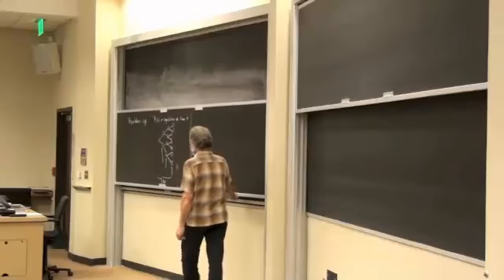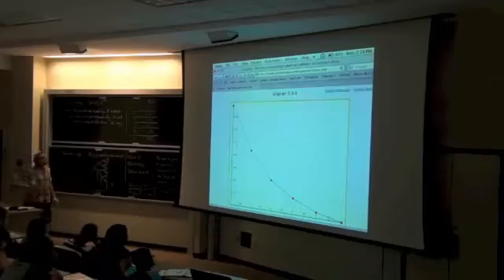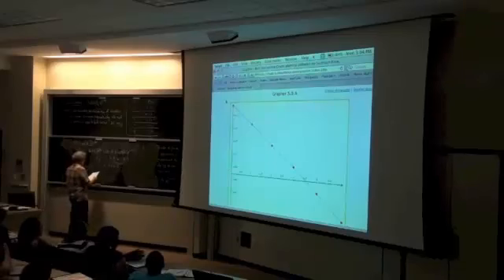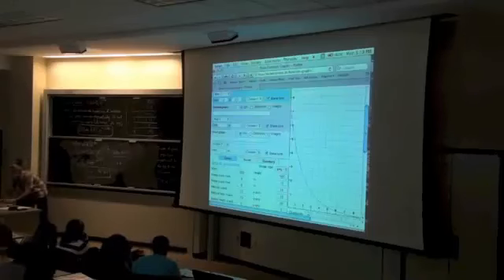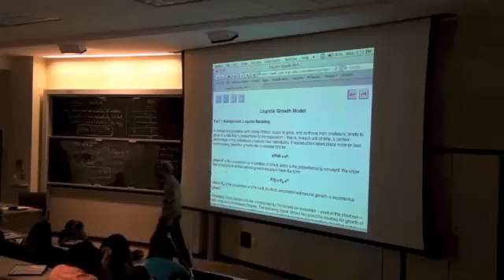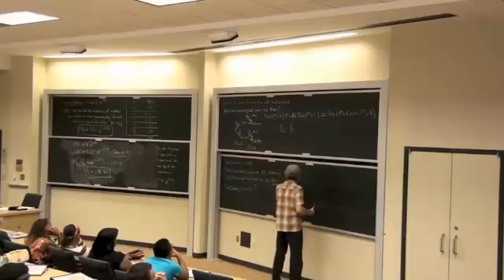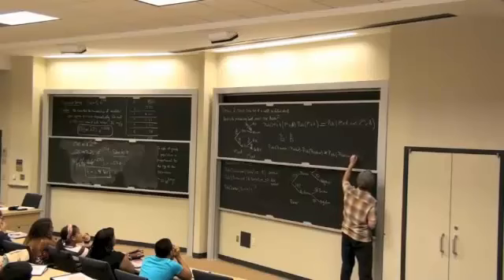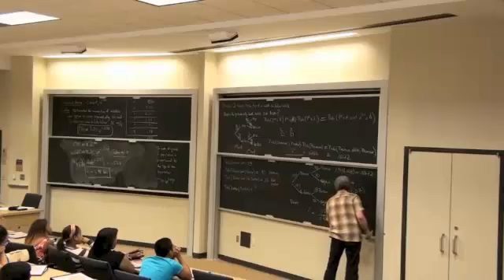Dr Duffus Math GLUE2013